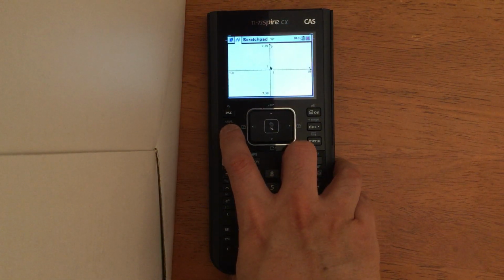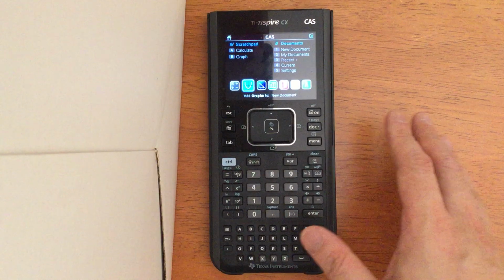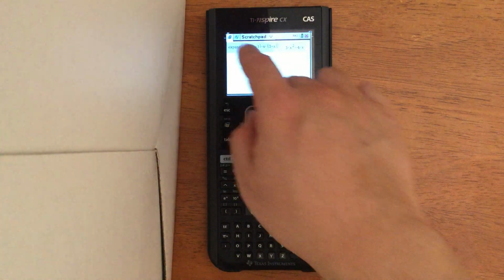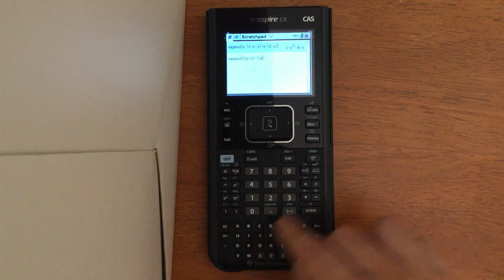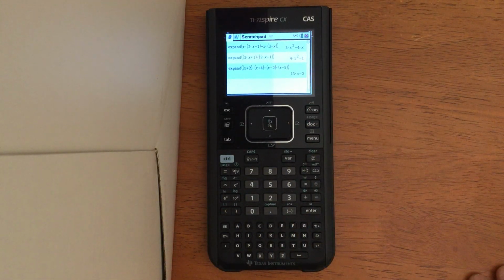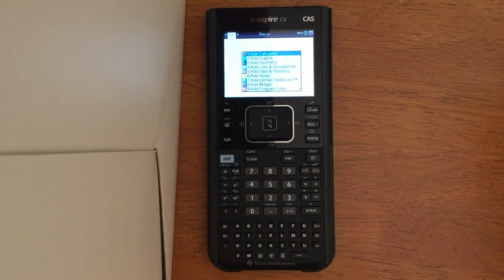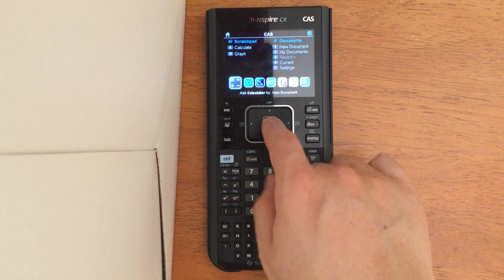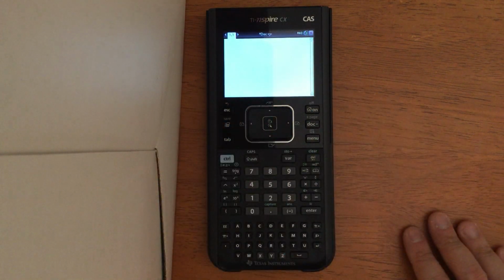5A - Quadratic expansion using CAS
CAS uses, includes shortcuts, how to organise pages, modes.